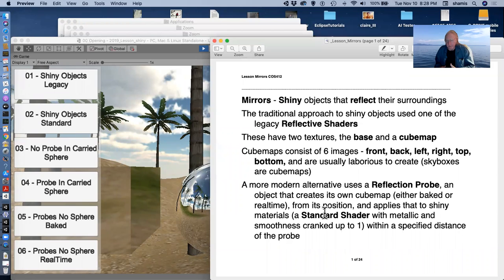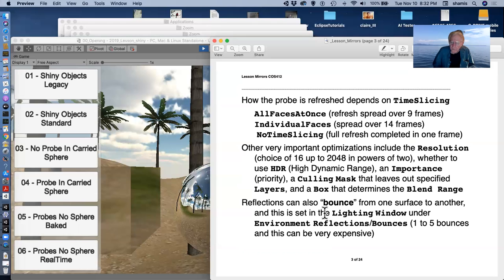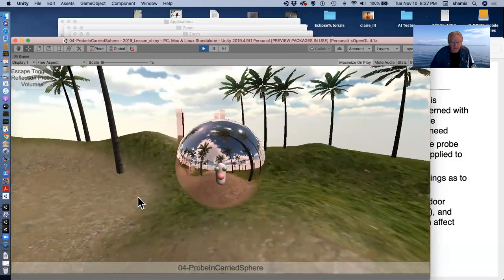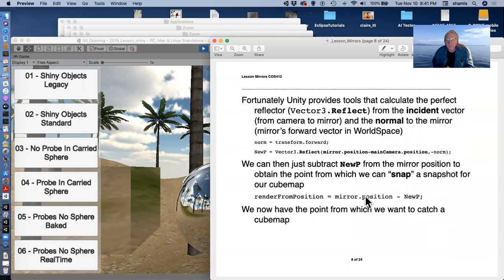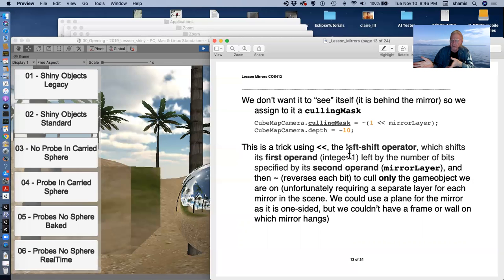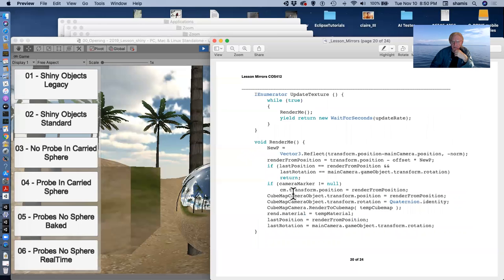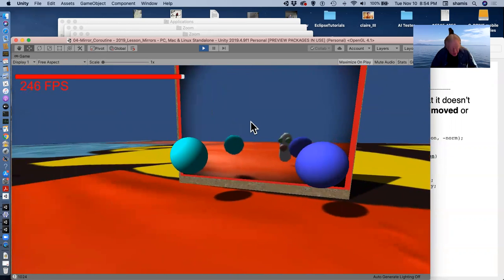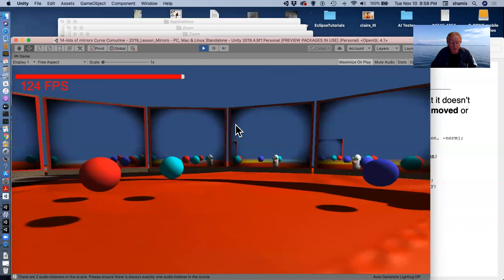412 13 Lesson Mirrors Part 1